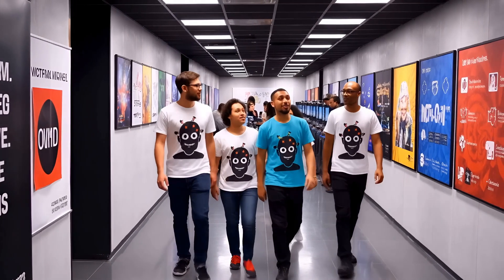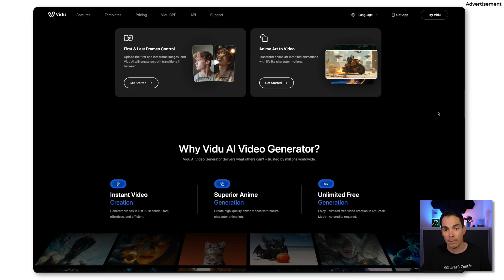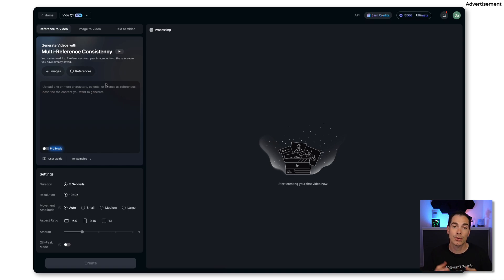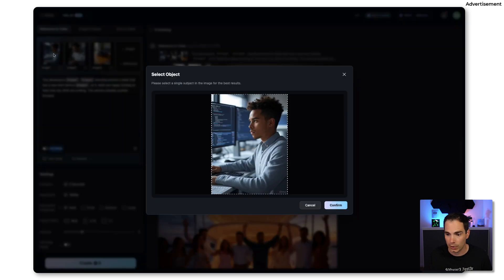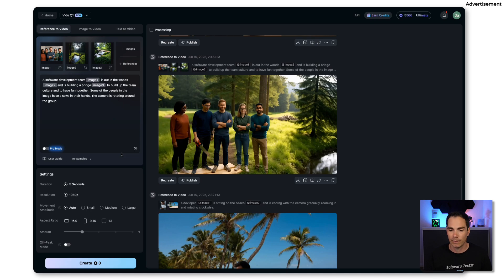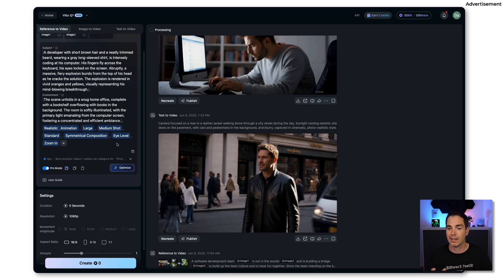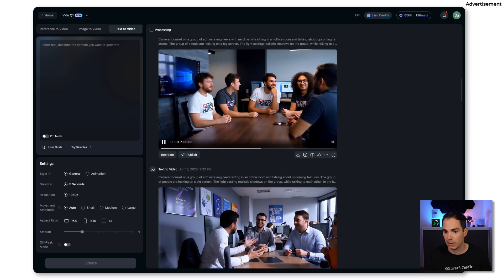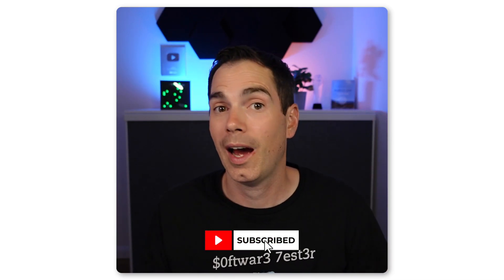Bring back the team spirit with AI - Vidu AI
Bring Remote Teams to Life with AI | Vidu.com Demo & Review

Welcome to a new era of team collaboration and fun!

With Vidu’s “Reference to Video” feature, you can turn static team images into dynamic, animated videos — perfect for team-building, all-hands meetings, retrospectives, or just having fun together remotely!

🔥 What You'll Learn in This Video:
👉 How Vidu brings action to static team images
👉 Hands-on demo of the AI video generator
👉 How to make team collaboration more engaging using AI

Whether you're a developer, team leader, or HR professional, Vidu.com offers a simple and creative way to bring energy and personality to your virtual workplace.

🔗 Links:

Invite code: 3DPDO5

👨🏽‍💻 Online course